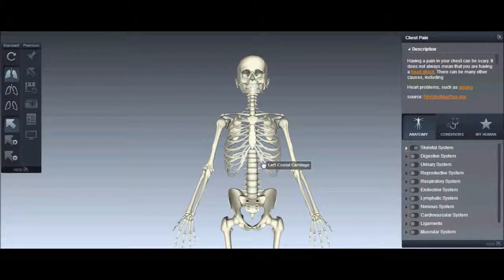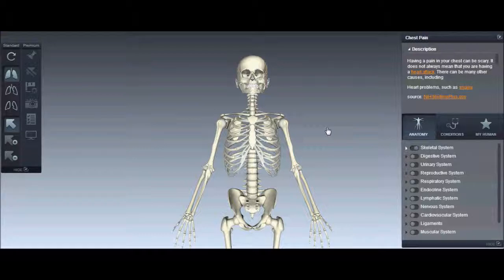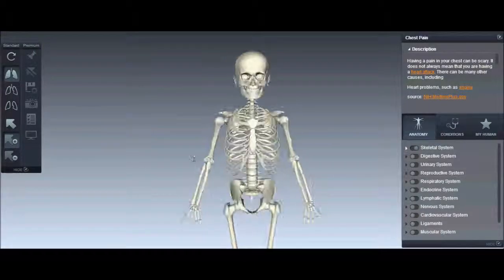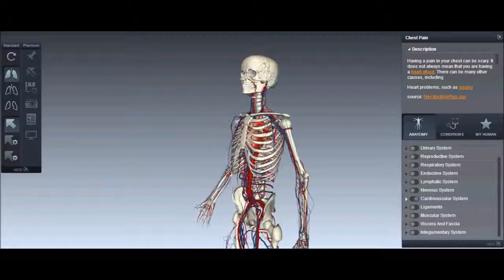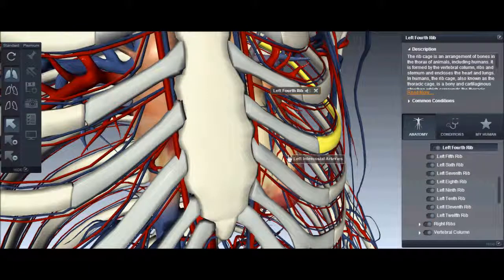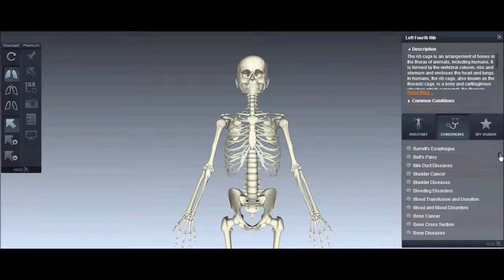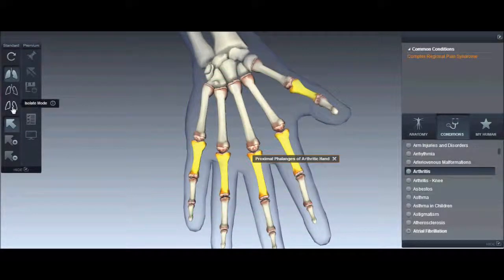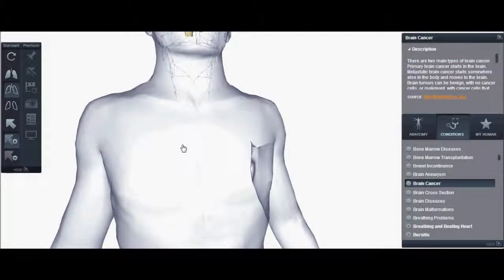3D body or 3D visualizations BioDigital Human || 2014 Review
Here is an awesome application that visualize the human body.
This application is perfect for anybody that dealing with biology or learning about the body.
In order to lose weight, you have to learn the significant factors of the body. This program show you how to lose weight according to the factors of your body.